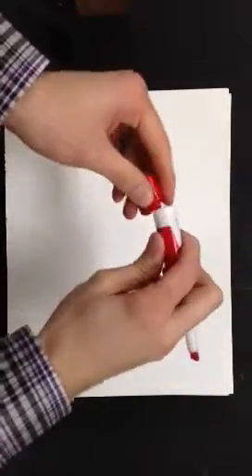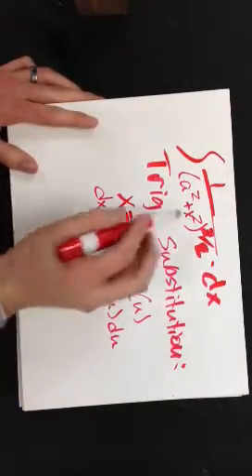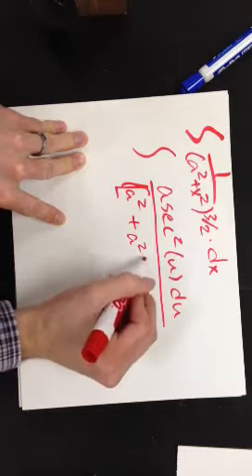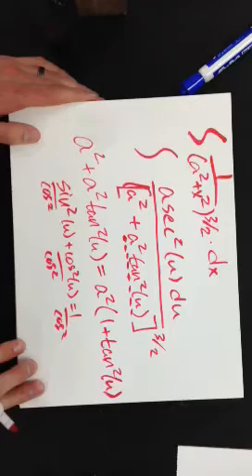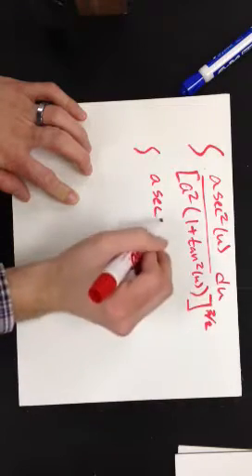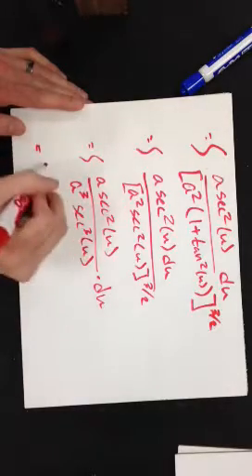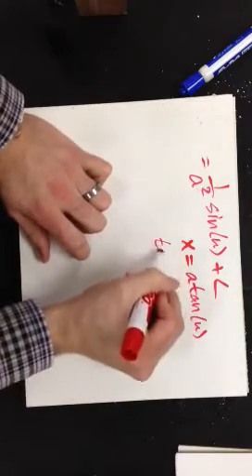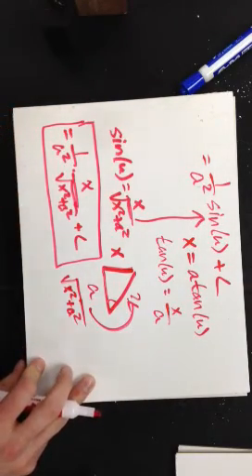Trig Substitution Integration